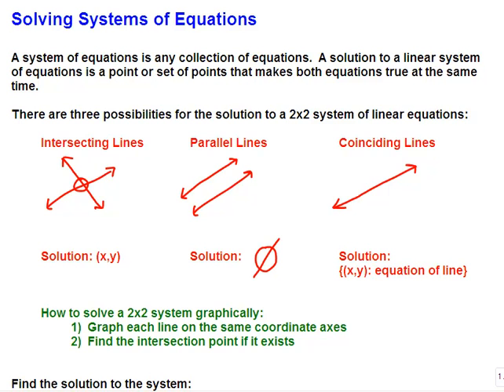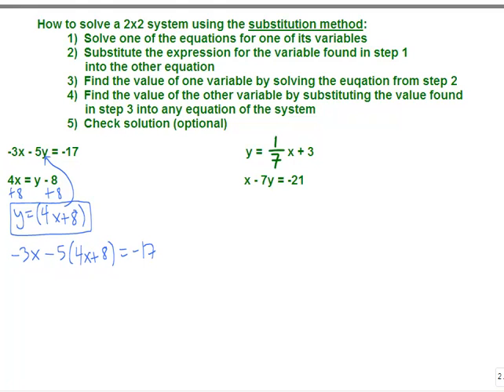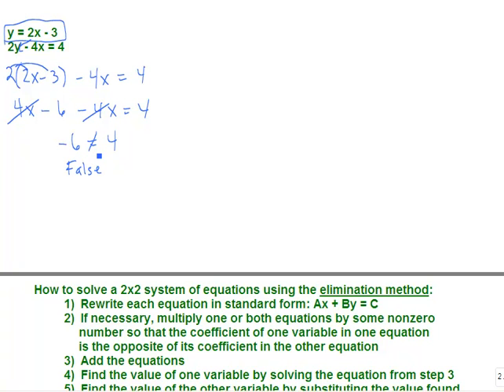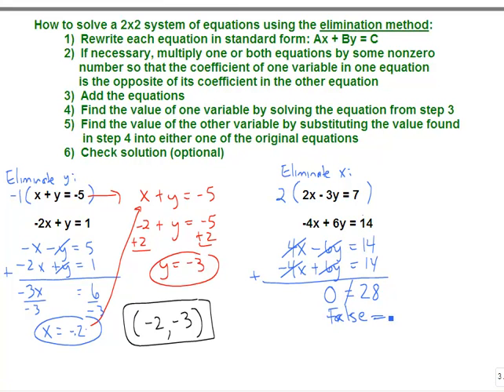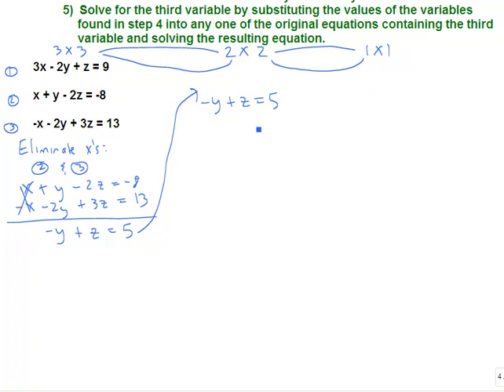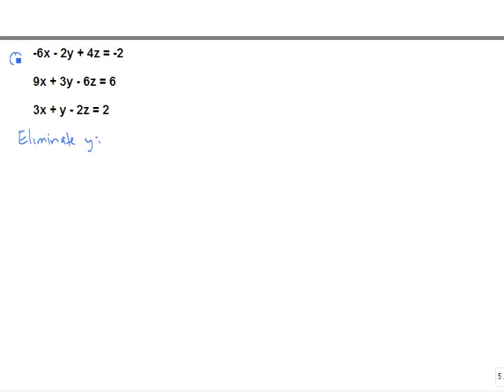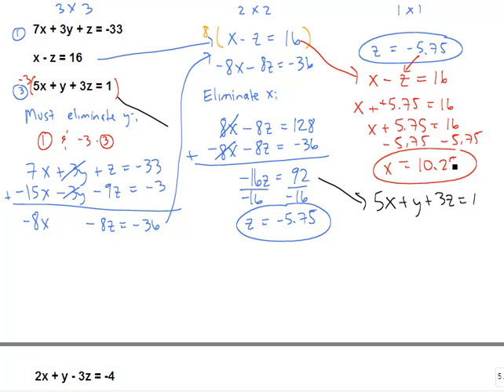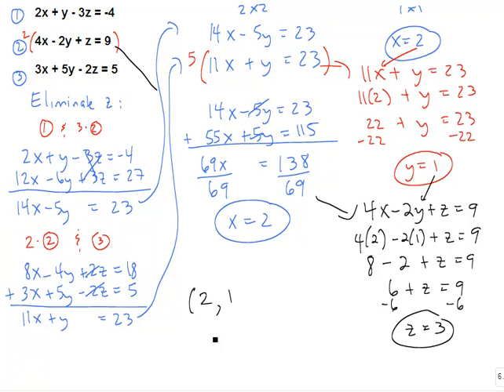Solving Systems of Equations - flash.mp4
Solving Systems of Equations Video Lecture